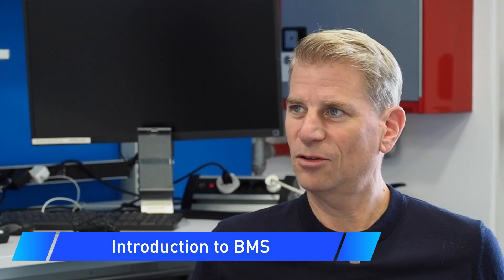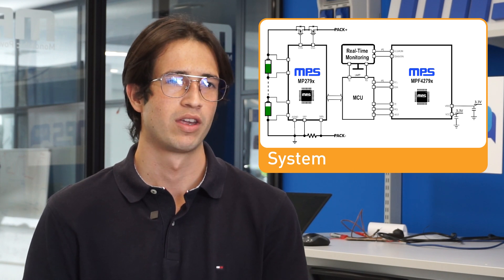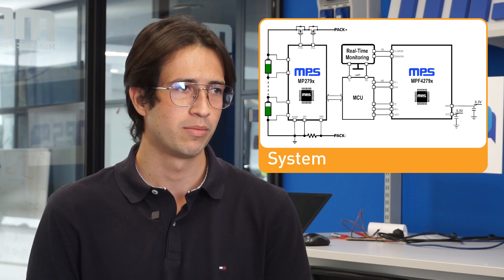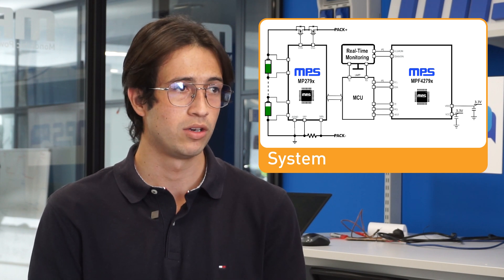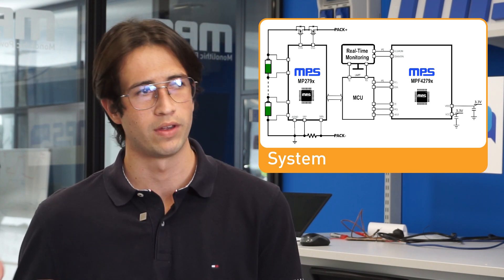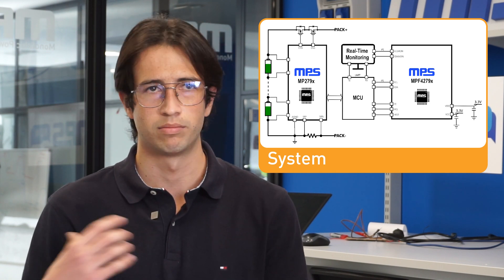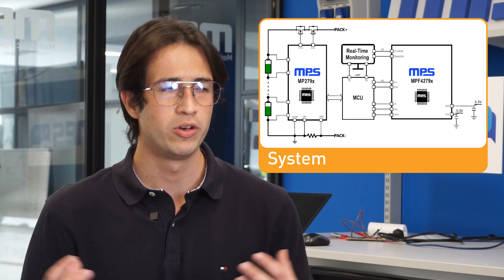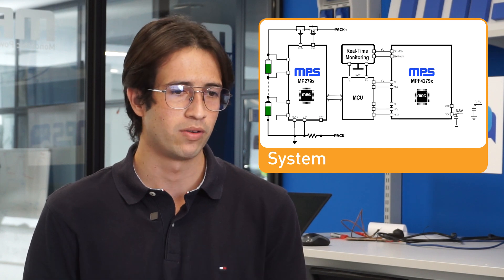Introduction to BMS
A battery management system consists of three ICs: the battery monitor and protector, the microcontroller (MCU), and the fuel gauge. The fuel gauge delivers the state-of-charge (SOC) within a battery management system, which is the remaining capacity left in a battery. This Tech Talk will provide a deep dive into fuel gauges, including traditional fuel gauge methods, SOC vs. analog front end (AFE) accuracy, how MPS fuel gauges improve safety and make calibration unnecessary, and more.